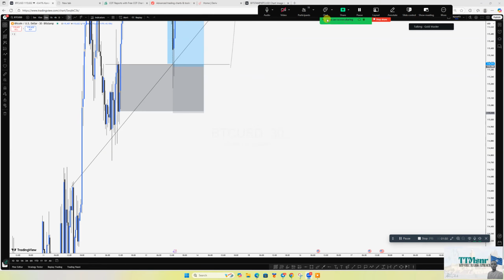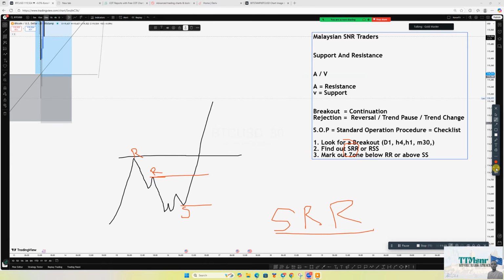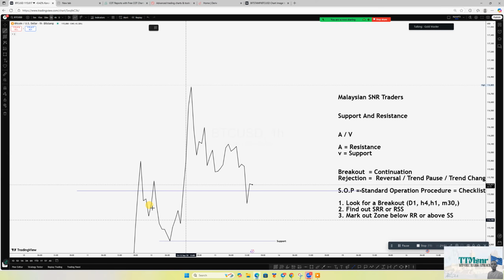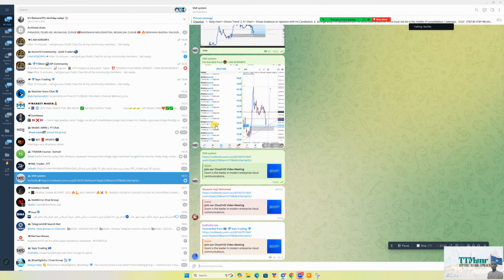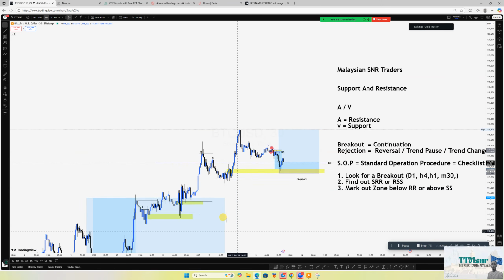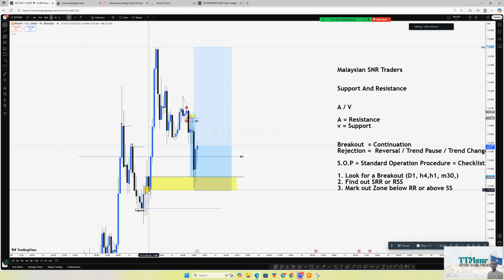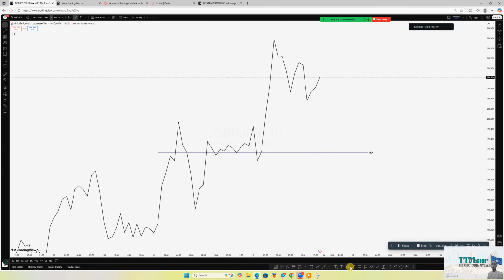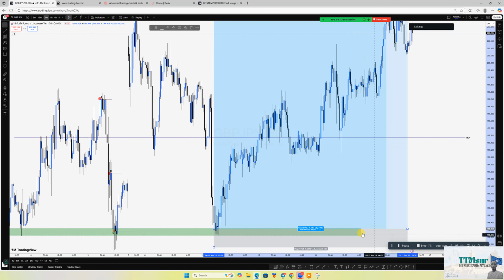Full snr RSS SRR Setup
If for some reason the clickable text doesn’t work, here’s the full link:

✅Trade With The EMPEROR!

If you’re ready, I’ll take you there. If not, this is where our paths separate.

The market doesn’t wait. Neither should you.

Abdiwahab H. Abdalle